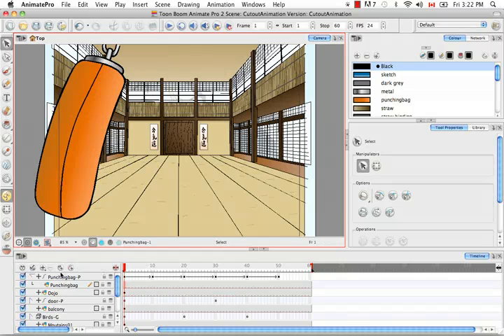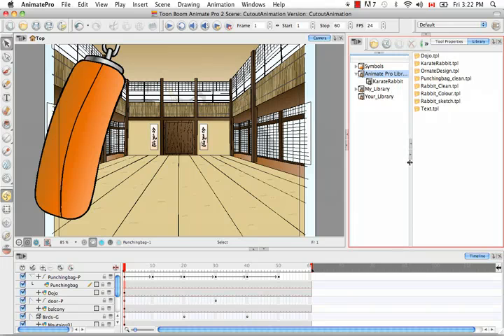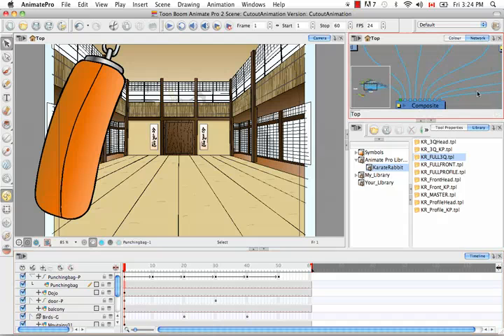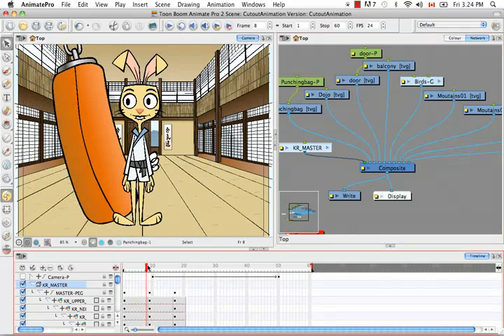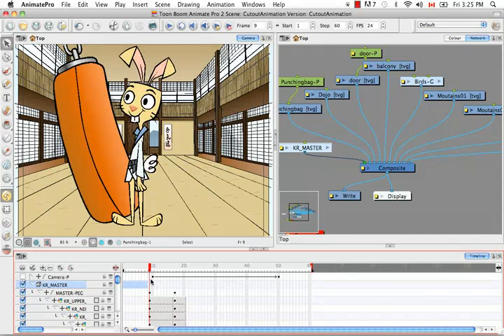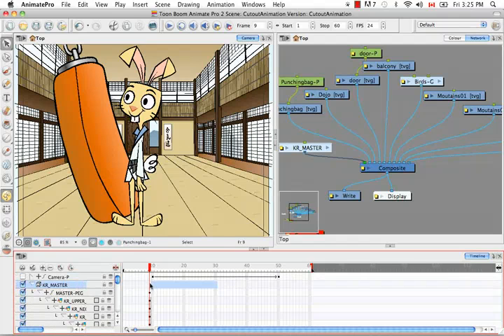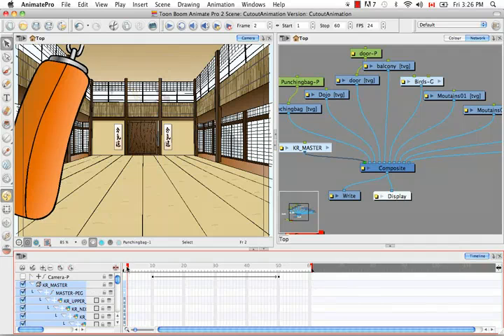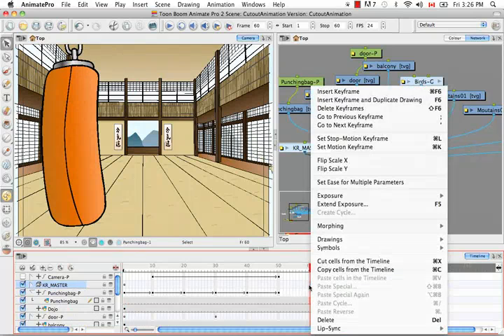75GettingTheCharacters_High_H264_300_720x480.mp4